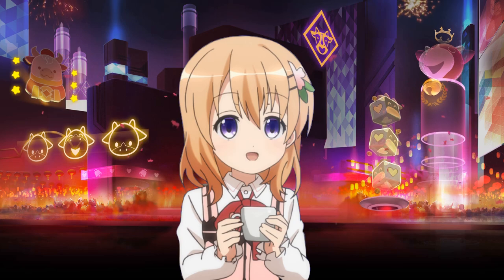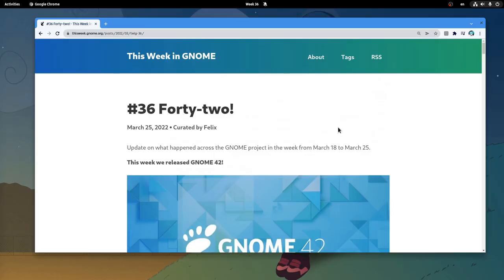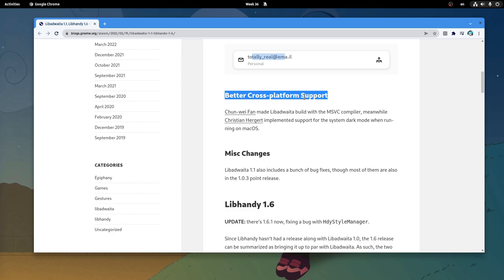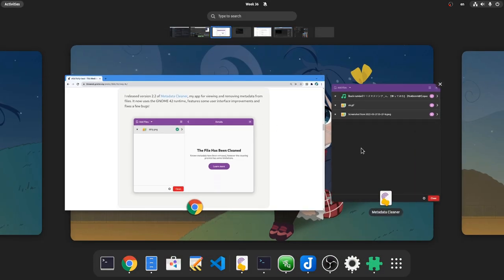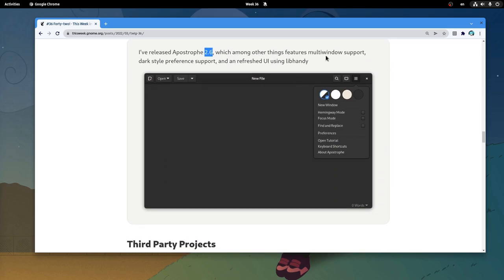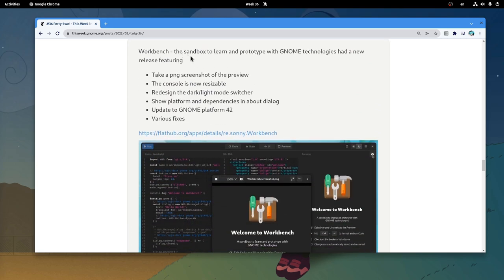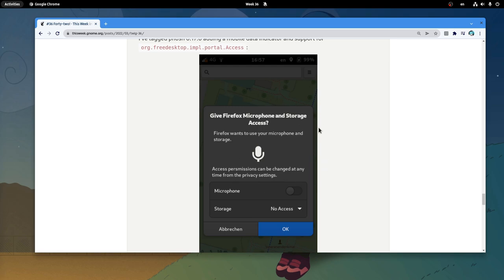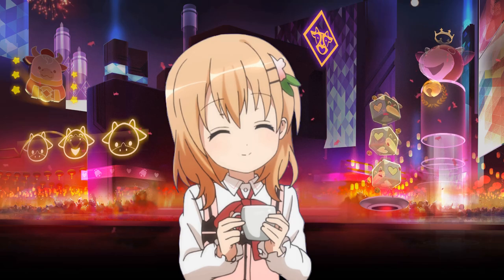#36 Forty-two! | This Week in GNOME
a video version of ThisWeek from GNOME blog!!

#36 Forty-two!

MUSIC
Some Some Convenience Store - Main Theme
If Found... - Space 3
back number